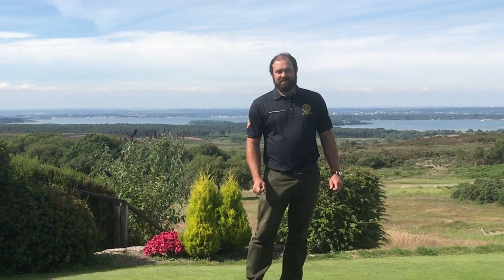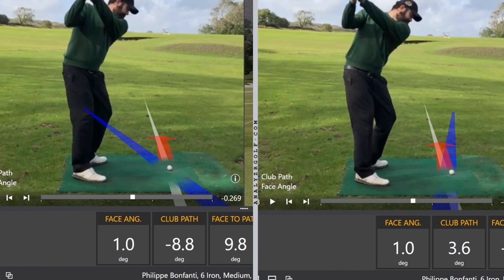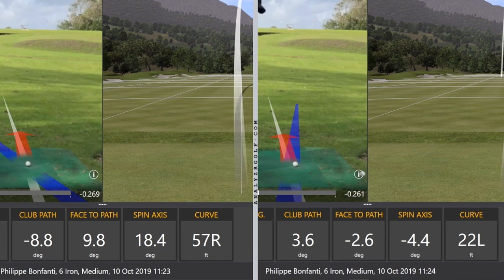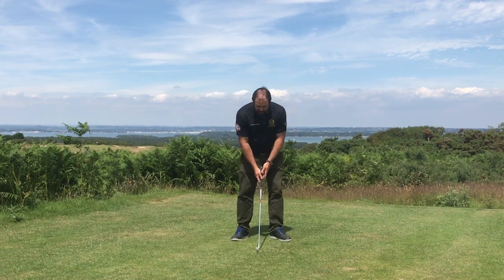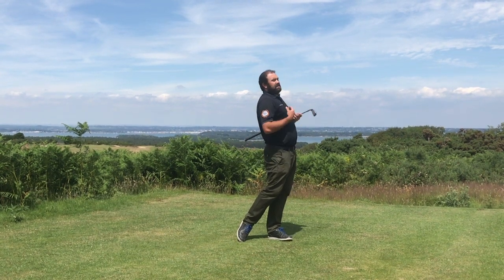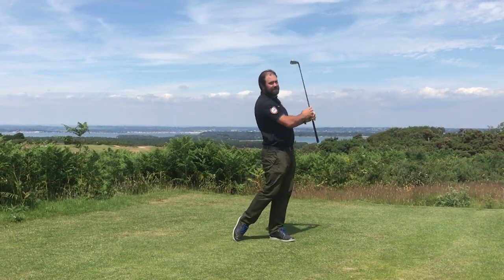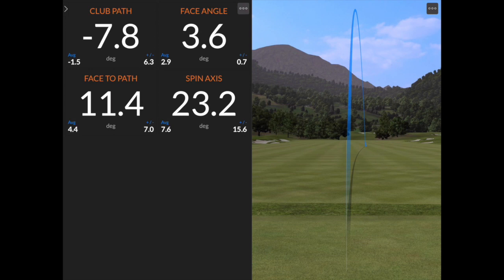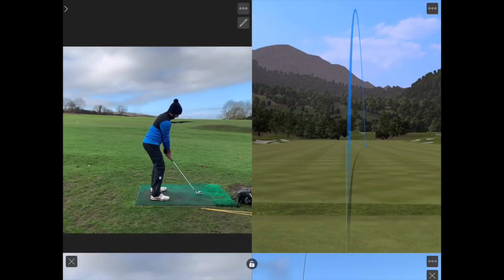Eliminate Your Slice - Turn it Into a High Draw - The Complete Solution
To see how you can practice with Philippe Bonfanti, near Bournemouth in Dorset, or via online lessons,

Please feel free to post COMMENTS and QUESTIONS below.

Philippe is a multi-pattern golf instructor who teaches golfers of all abilities using a tried and tested system that enables sustained and lasting progress for all golfers.